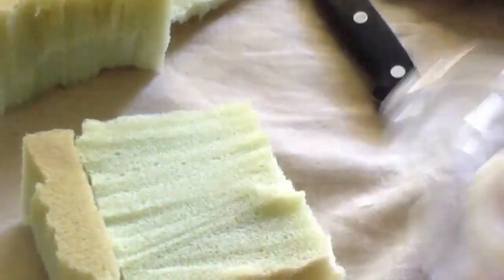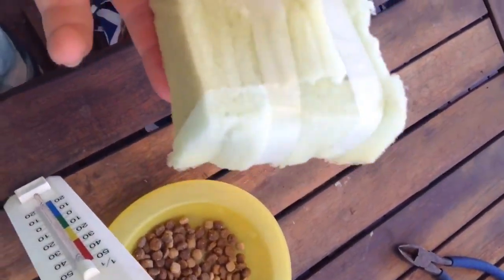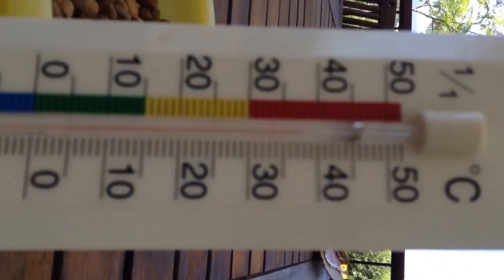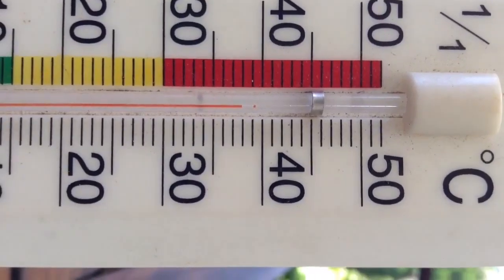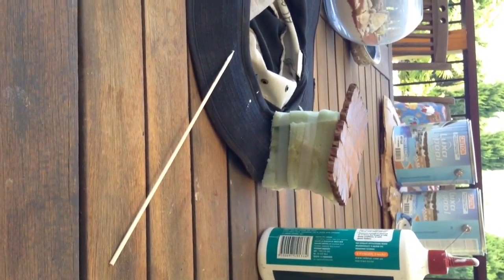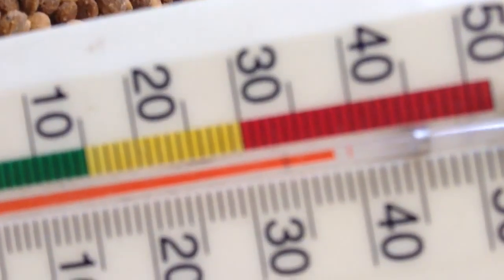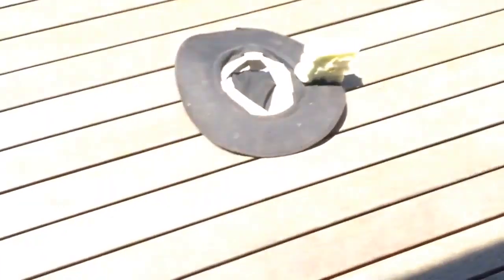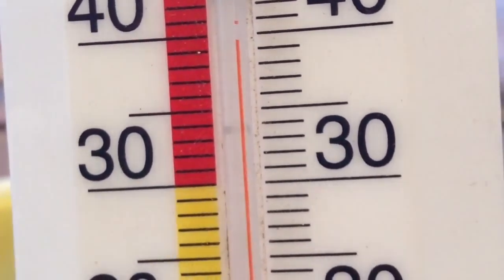How to make a iPod holder on a hat (part 2)